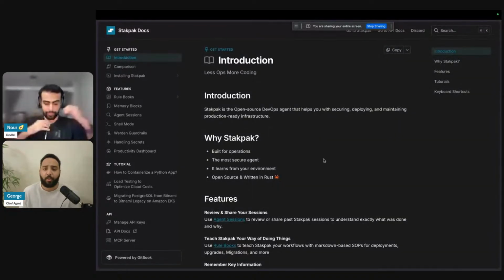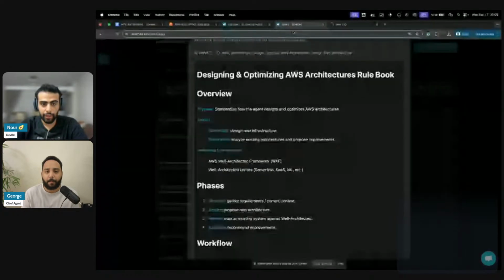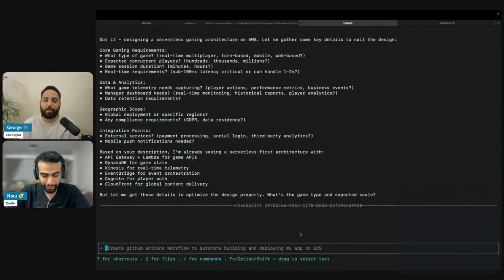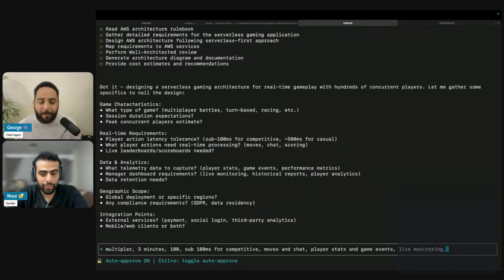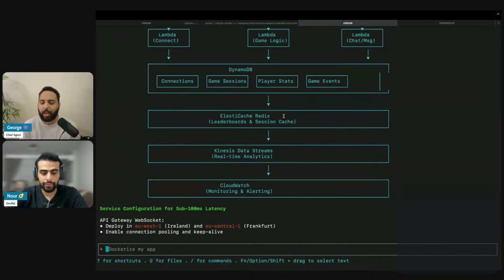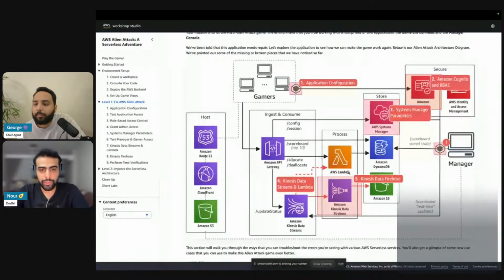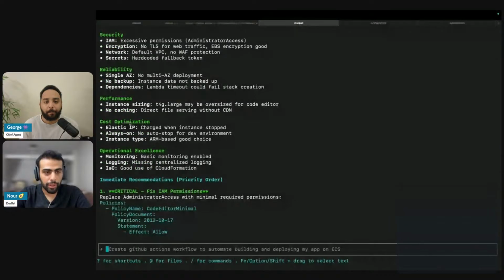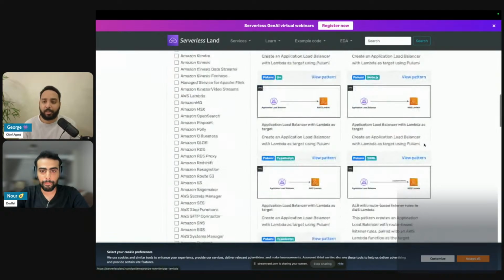Designing & Optimizing AWS Architecture with Agents | Stakpak Ship It #11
Stakpak Ship It is our live demo series that shows how teams automate and streamline modern operations with AI from DevOps and cloud to security, cost, and incident response.

Whether you're debugging infrastructure, cleaning up IAM policies, or fixing a broken container, Ship It shows how you can spend less time on ops and more time shipping code